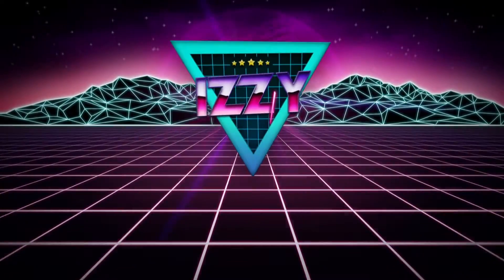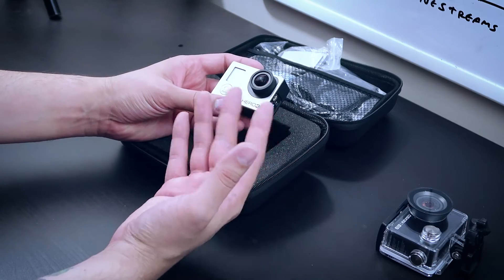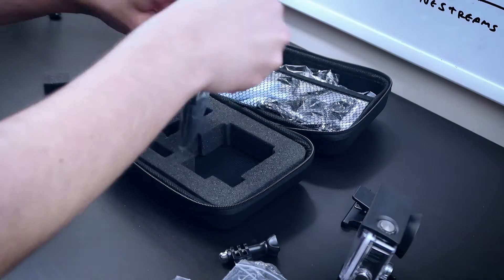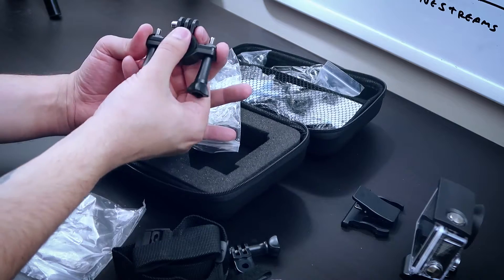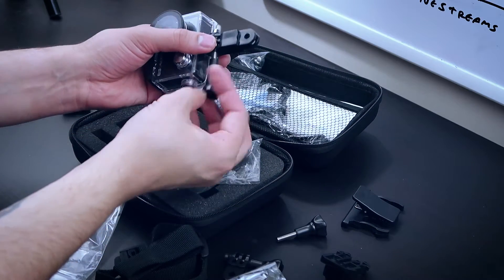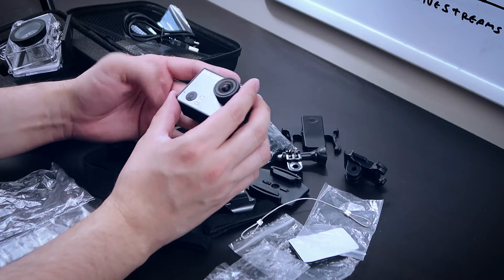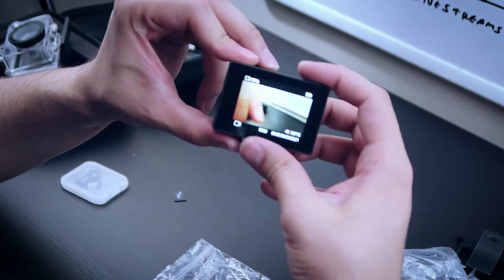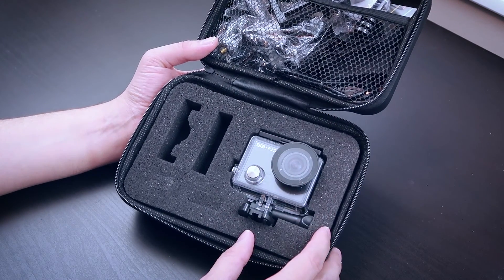REXSO Explorer K, a CHEAP alternative to the GoPro!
Please let me know what other products you'd like me to show here on the channel!